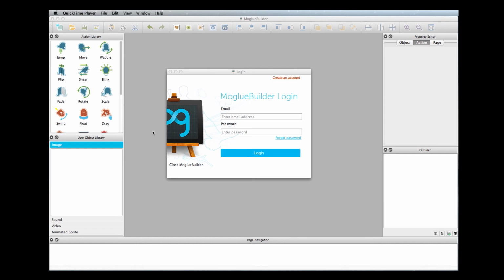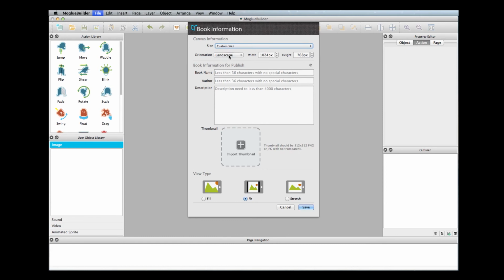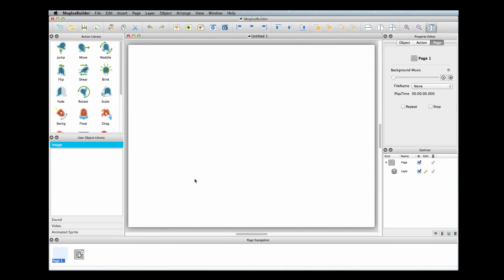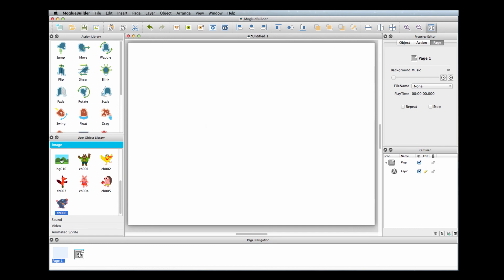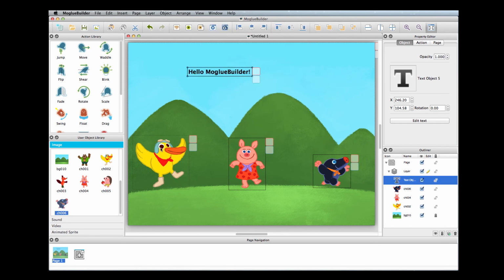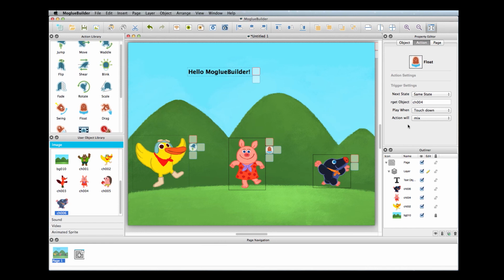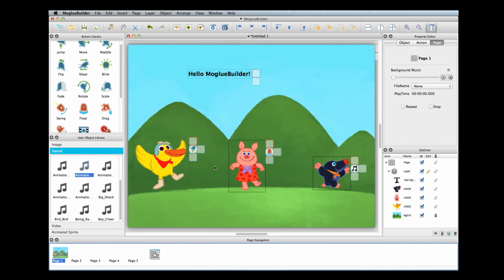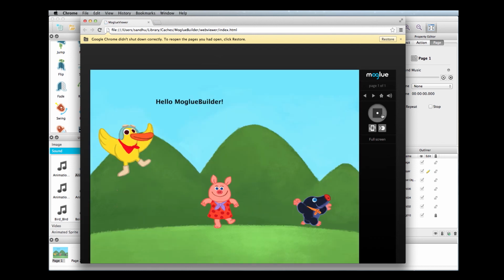Getting Started with Moglue 2.0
Learn everything you need to get started using MoglueBuilder!